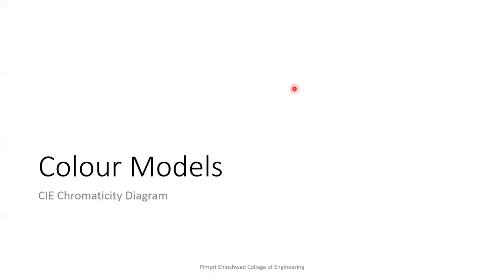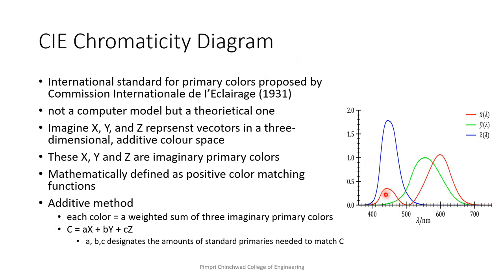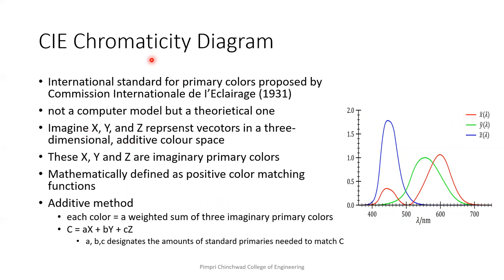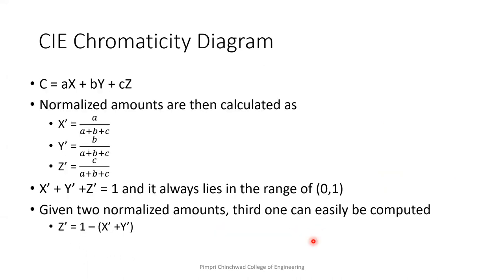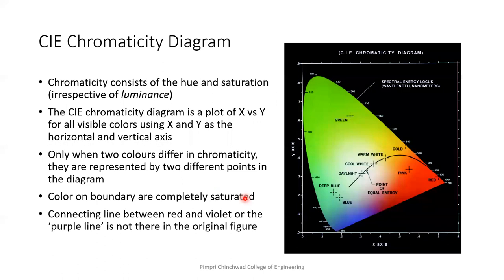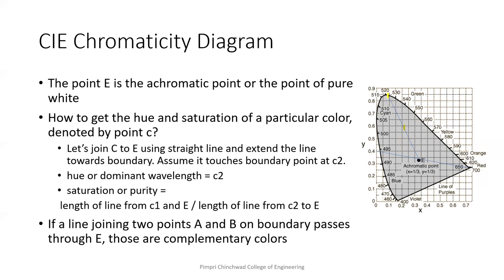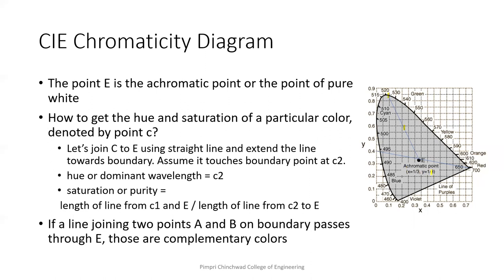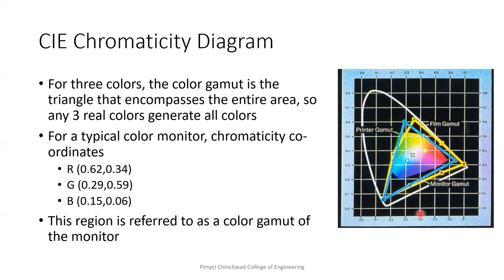CIE Chromaticity Diagram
Chromaticity Diagram in Computer Graphics